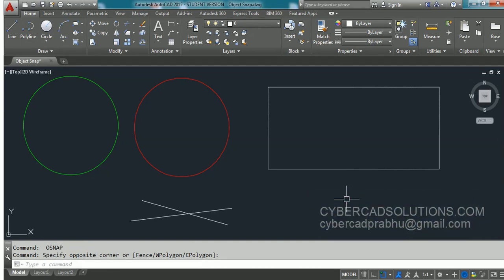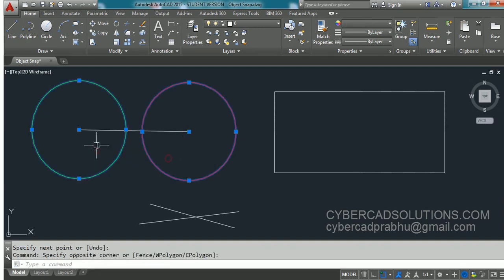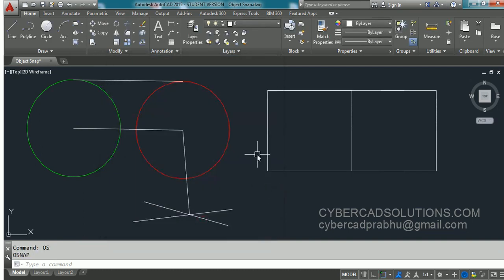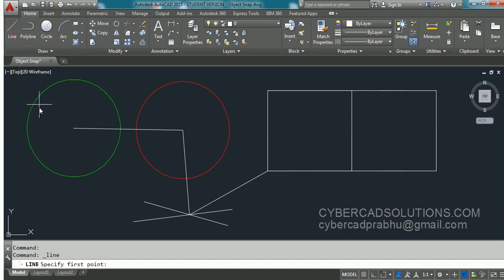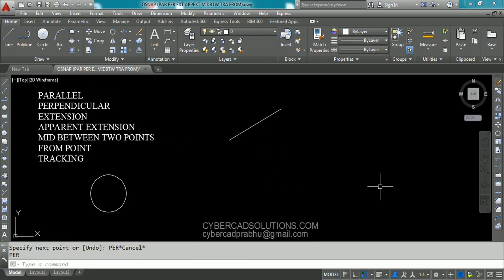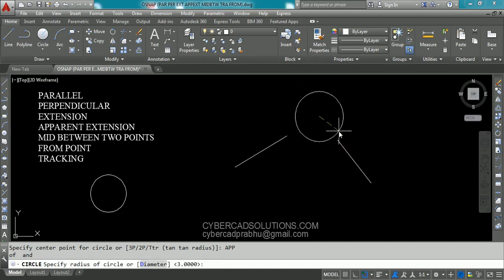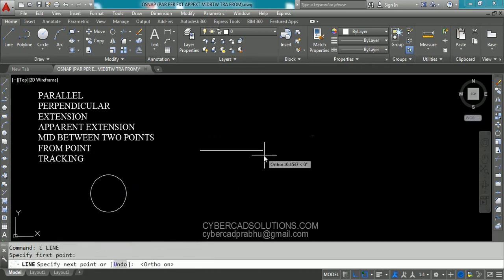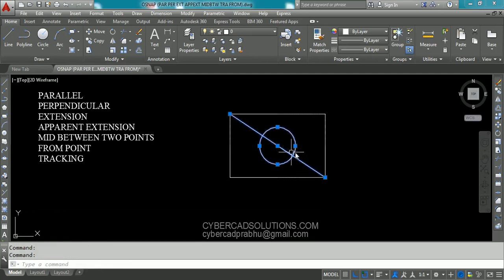What is Object Snap and How to use Object Snap in AutoCAD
In this session you will learn :
1. Use of object snap in AutoCAD
2. Using different Object Snaps in AutoCAD